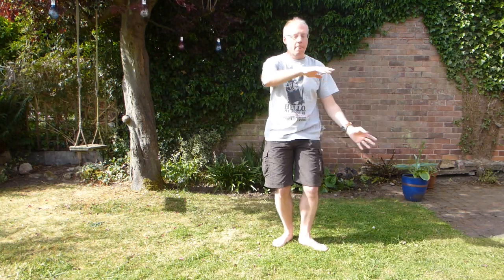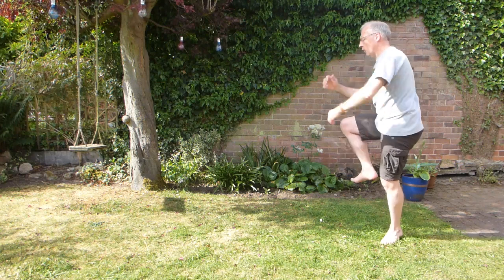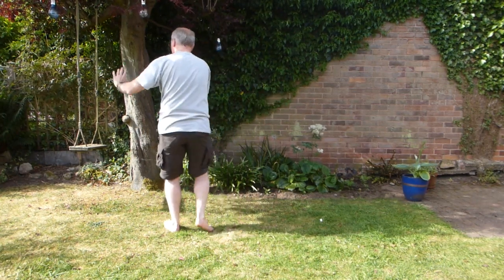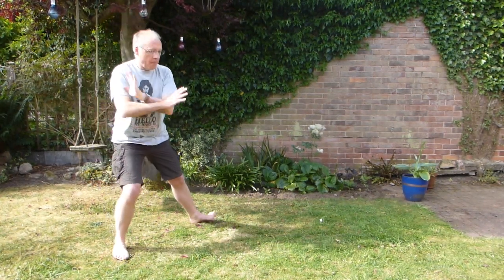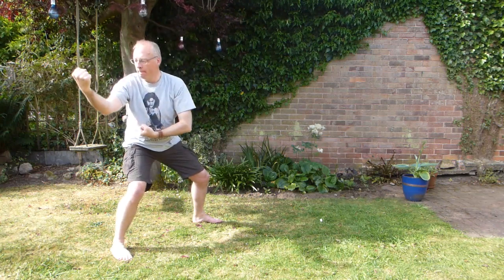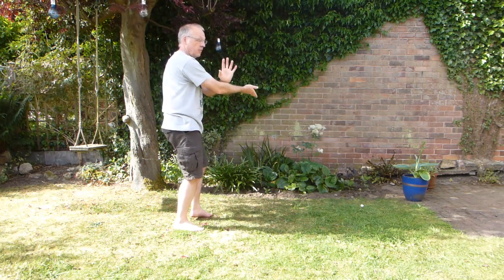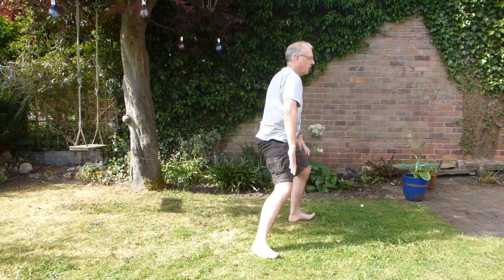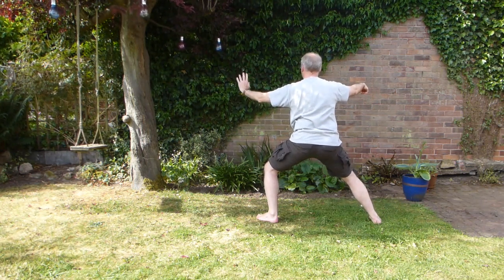LaoJia Yilu section 7 in detail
Here you go Rebecca (& anyone else) - run through this a few times & you'll have cracked section 7 in no time, or your money back!
Hope it's useful - it came out pretty well, although the swing kept getting in the way of the lotus kick - you'd think I'd have learned after the first few times, eh?
And as always - any questions, just ask in the comments, or message me, and anything else you'd like to see, again - let me know.
Dave.